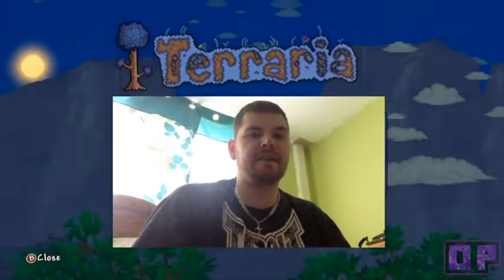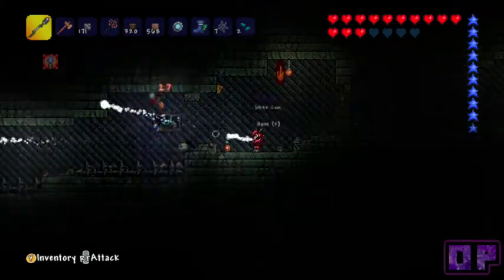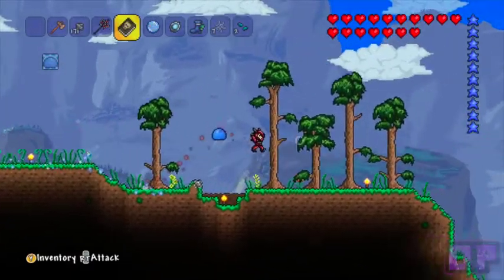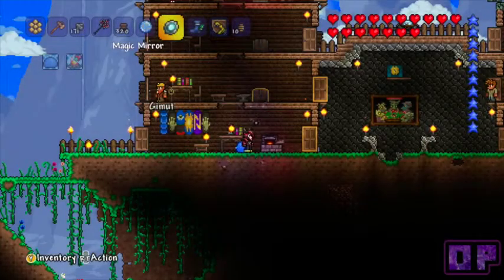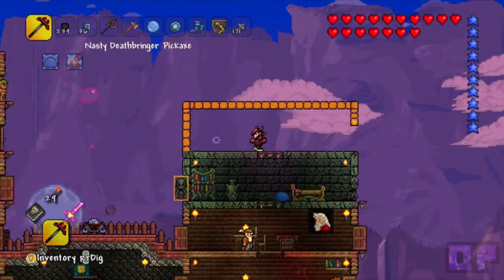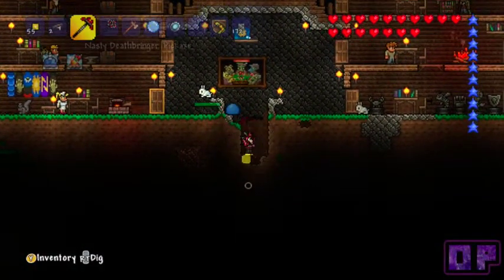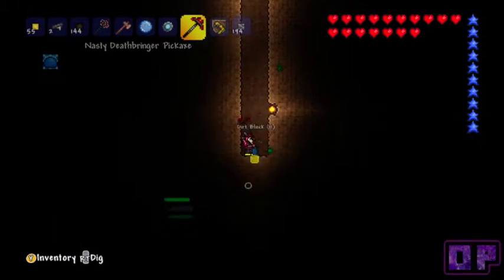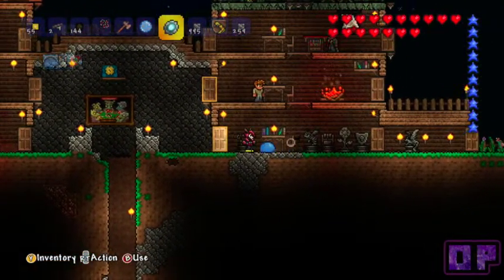How To Terraria Episode 11 - "Bee seeing you" (xbox 360) HD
Time totake out queen bee and start our descent into hell its gunna be a bumpy ride but who knows what we are gunna find on the way?